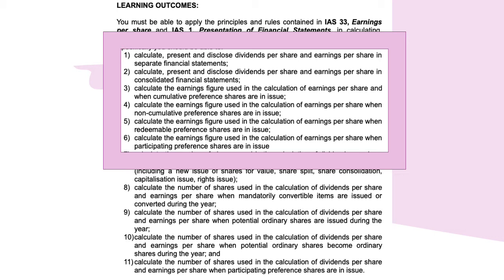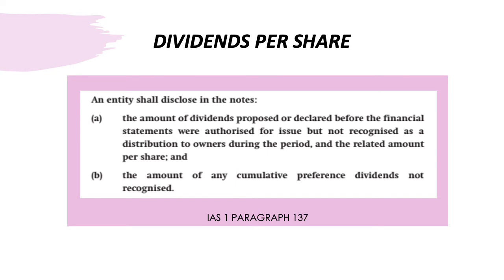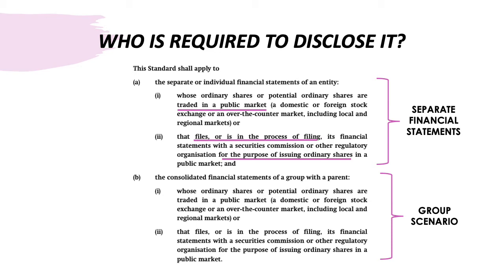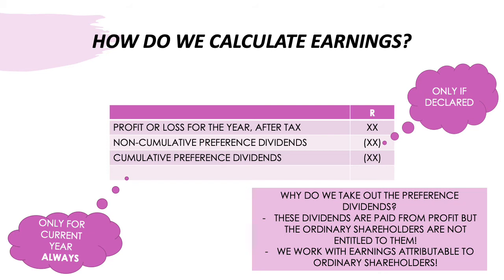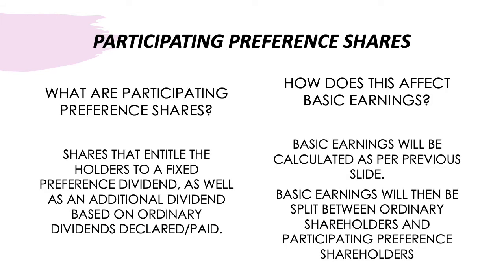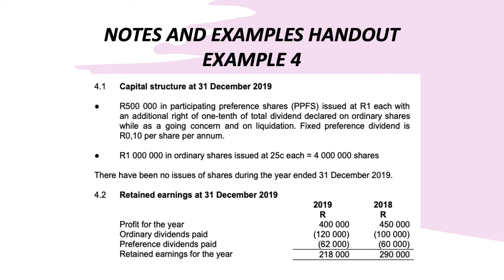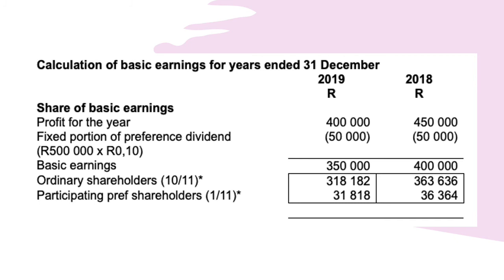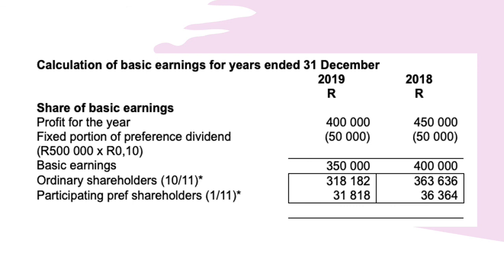IAS 33 Lecture 1